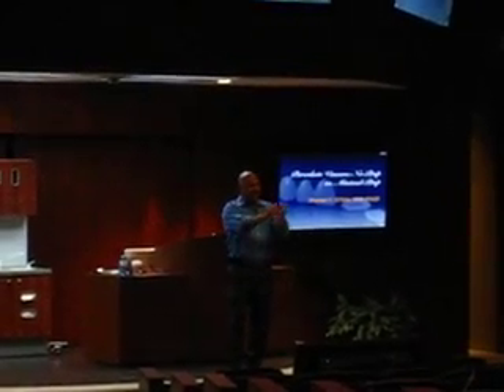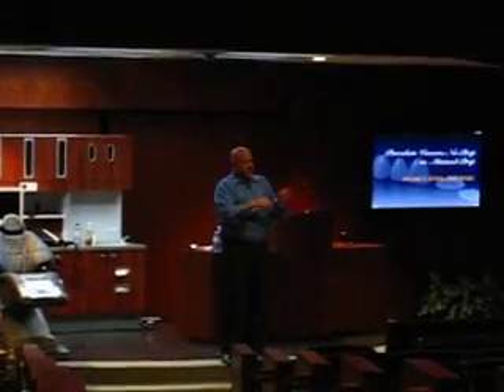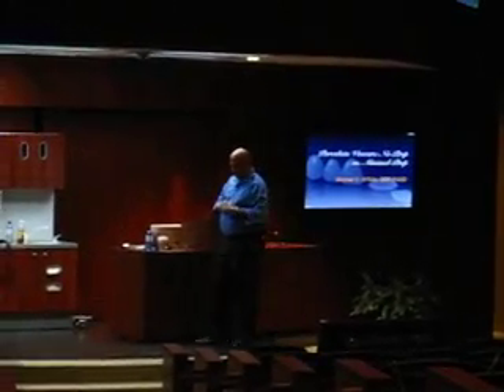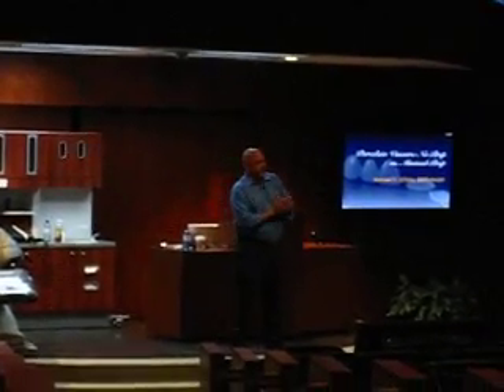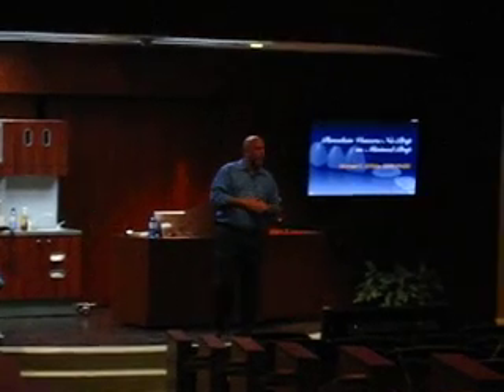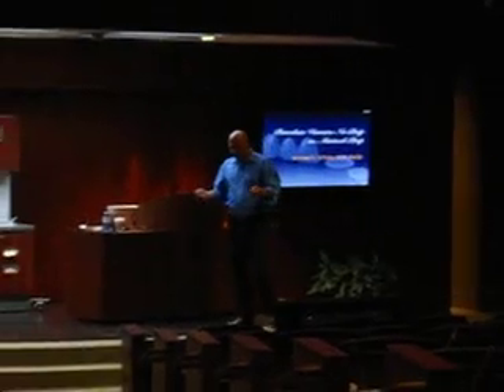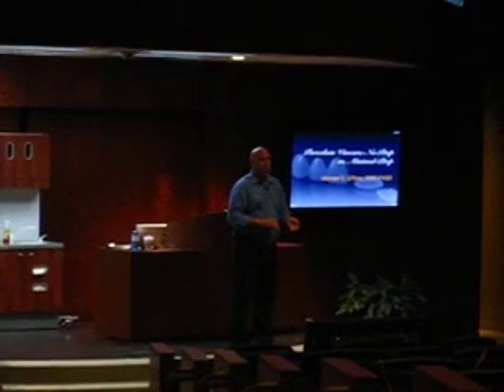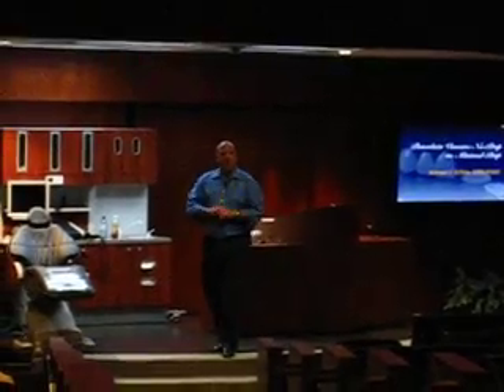Dr. Mike DiTolla presents at the ACE 2008 No Prep Conference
Dr. Mike DiTolla, Clinical Director of Glidewell Labs, presents at the ACE 2008 No Prep Veneer Conference held June 2008 in Scottsdale, Arizona.